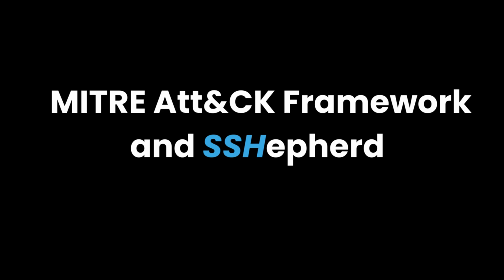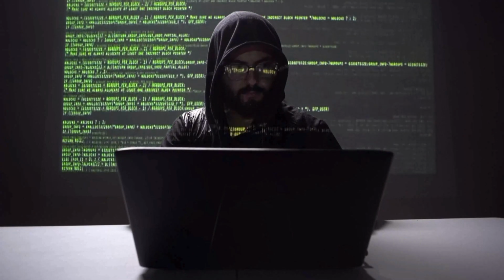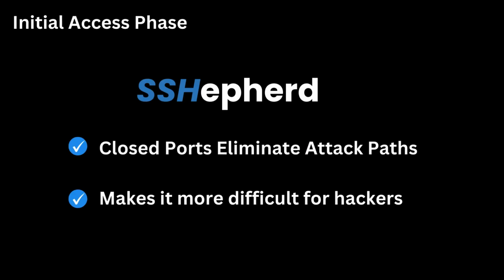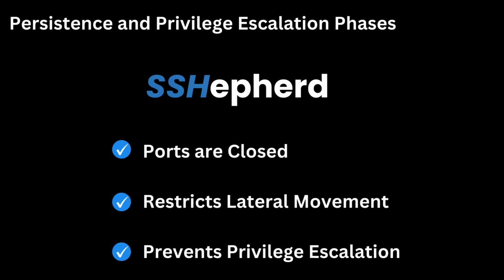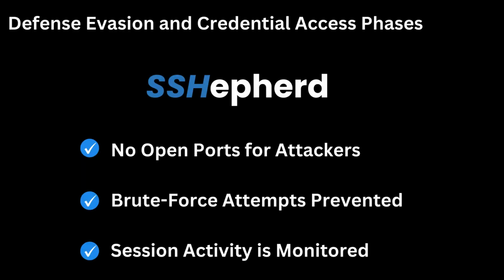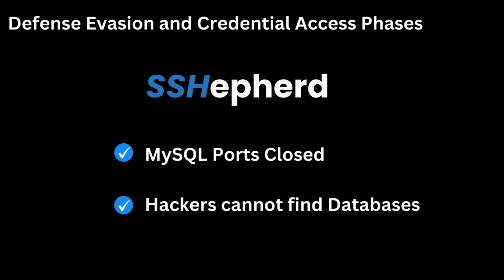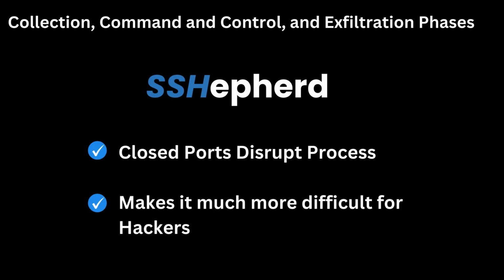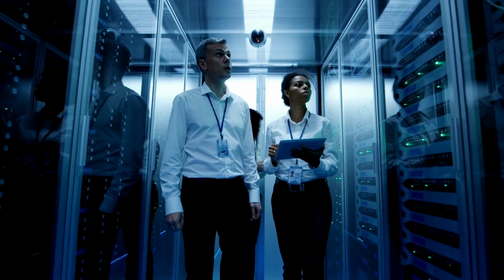Elevate Your Cybersecurity Game: MITRE ATT&CK and SSHepherd Strategies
In this video, we explore how SSHepherd enhances your defenses against cyber attacks across the MITRE ATT&CK Framework. From initial reconnaissance to exfiltration, SSHepherd's closed port strategy makes your network invisible to hackers, significantly reducing potential entry points and thwarting their attempts at every phase of an attack.

Timestamps:
00:00 - Introduction to the MITRE ATT&CK Framework
00:17 - Reconnaissance Phase: Stopping Active Scanning
00:40 - Initial Access Phase: Preventing Vulnerability Exploits
01:01 - Persistence and Privilege Escalation: Blocking Backdoor Exploits
01:25 - Defense Evasion and Credential Access: Neutralizing Brute-Force Attacks
01:53 - Discovery and Lateral Movement: Containing Network Mapping Attempts
02:18 - Collection, Command and Control, and Exfiltration: Disrupting Data Theft

Key Points:

Reconnaissance: SSHepherd closes open ports, making them invisible to attackers and hindering their information-gathering efforts.

Initial Access: By eliminating open ports, SSHepherd prevents exploits like BlueKeep, safeguarding your network from initial compromises.

Persistence and Privilege Escalation: Closed ports restrict attackers' ability to maintain access and escalate privileges, blocking exploits like the SSH backdoor.

Defense Evasion and Credential Access: SSHepherd neutralizes evasion techniques and brute-force attacks, protecting credentials and thwarting undetected movements.

Discovery and Lateral Movement: SSHepherd's closed ports strategy limits attackers' ability to map out your network and move laterally.

Collection, Command and Control, Exfiltration: By disrupting command channels and data exfiltration methods, SSHepherd keeps your sensitive information secure.

Stay one step ahead of cyber adversaries with SSHepherd. Learn how to implement robust network defenses and protect your organization from evolving threats.